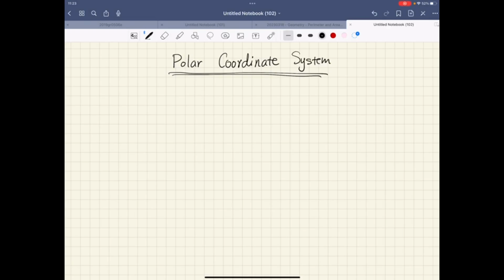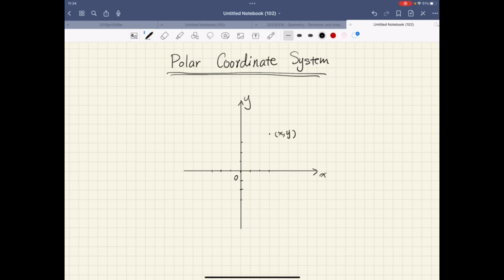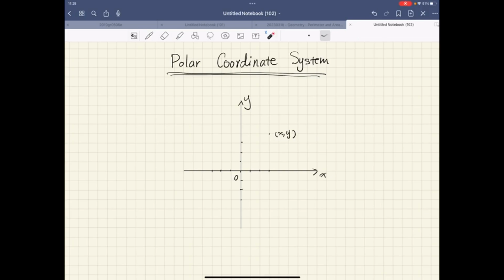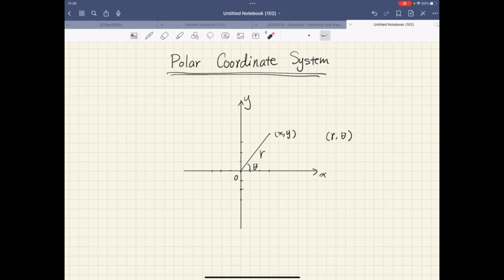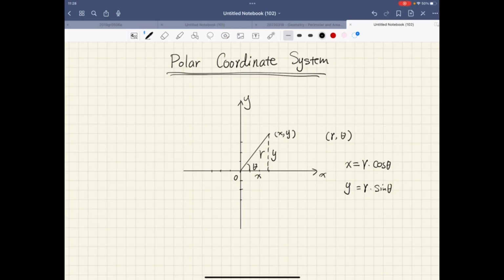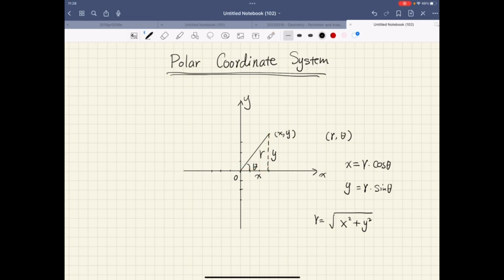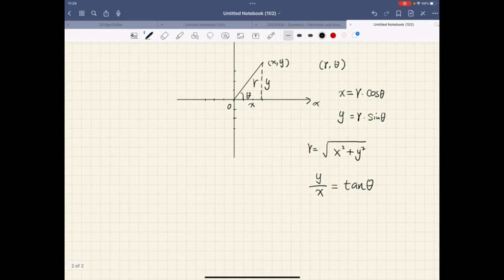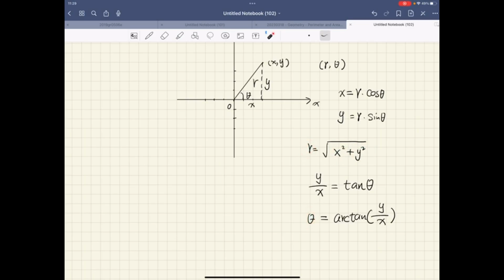Polar Coordinate System